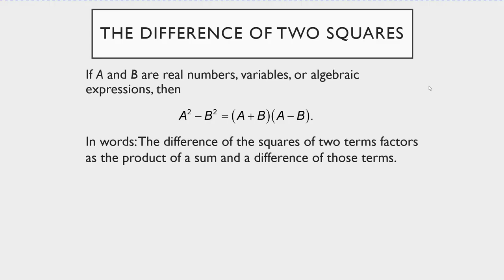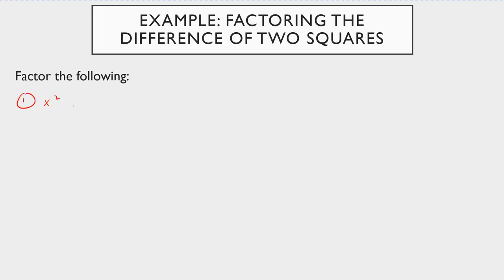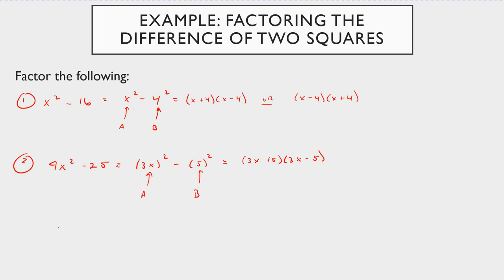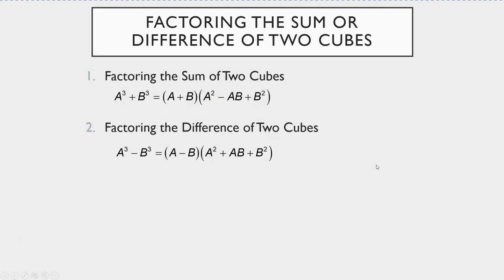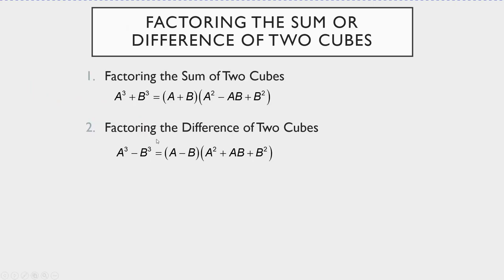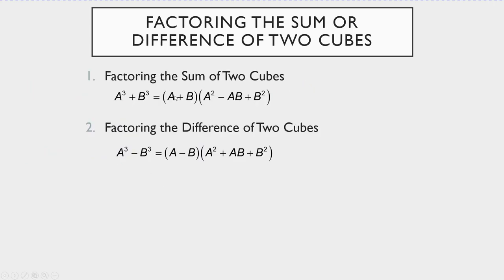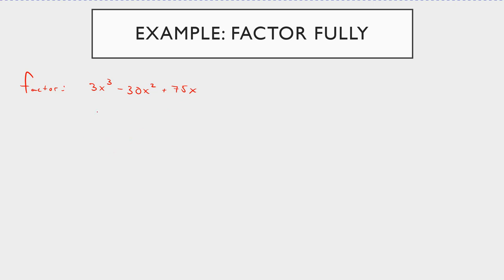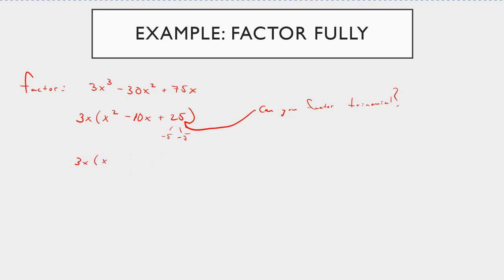Factoring Polynomials - Special Formulas